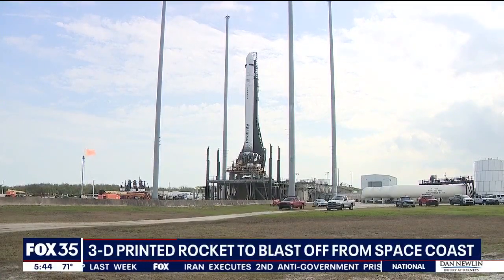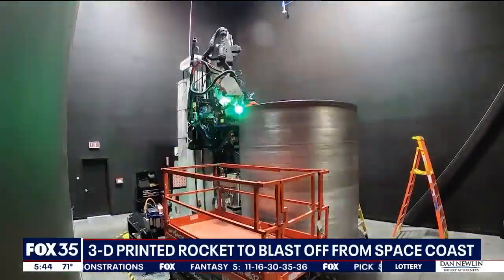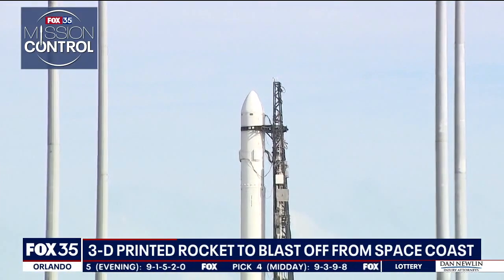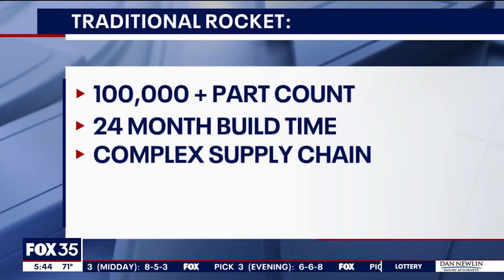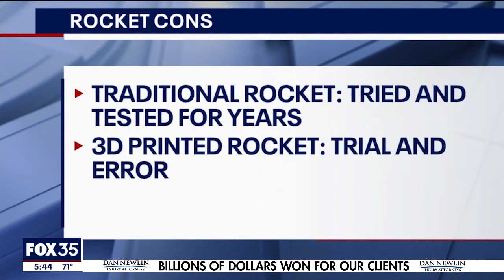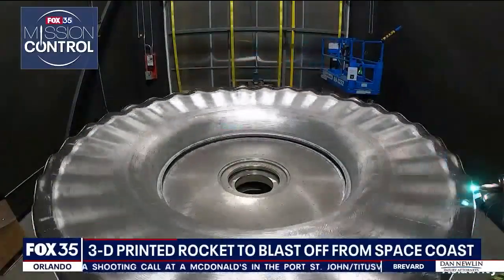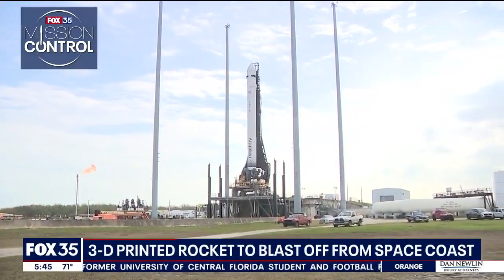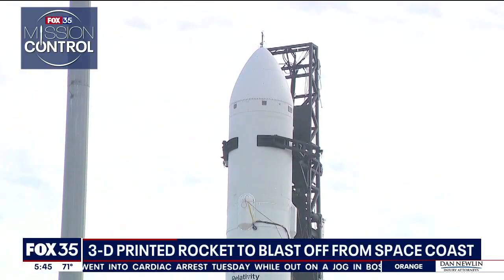New company testing 3-D printed, life-sized rocket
This will be space history in the making as this first-of-its-kind rocket is simplifying what normally takes two years or more to build. The rocket is presently on a launch pad at Cape Canaveral, Florida. It stands 110 feet tall and is roughly 85% 3-D printed.

"We are introducing additive printing and 3-D printing as the technology that we are looking to go for, for the future," explained Patrick Svatek, launch site director for the California-based company Relativity Space.